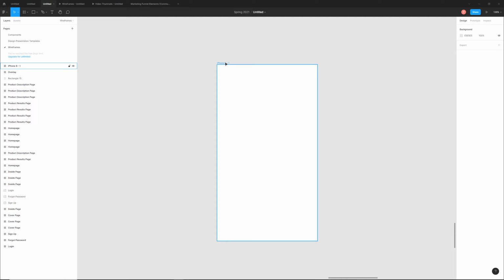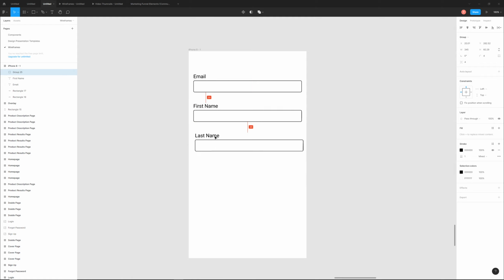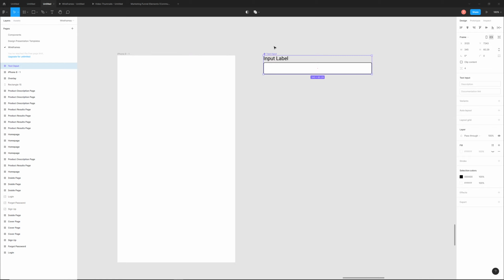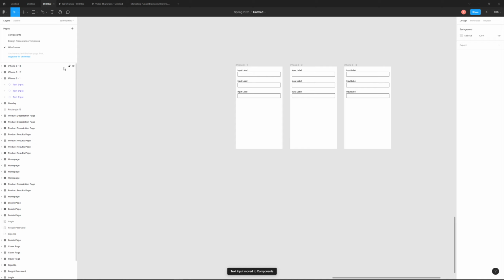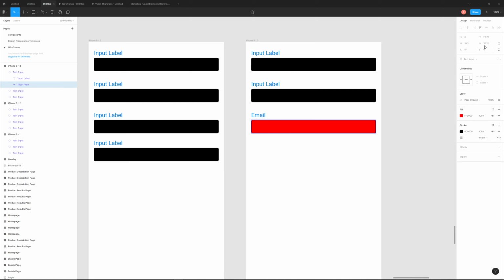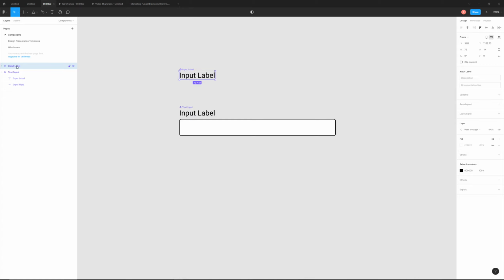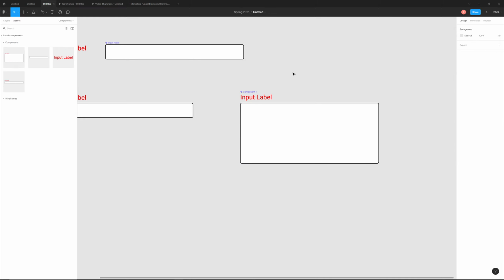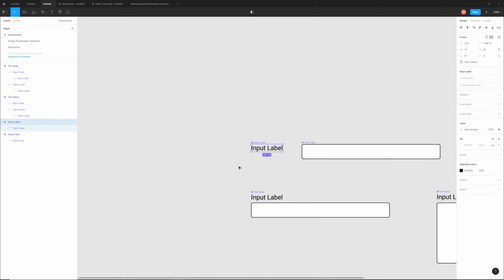Using Components in Figma